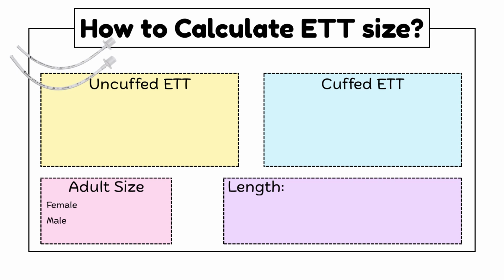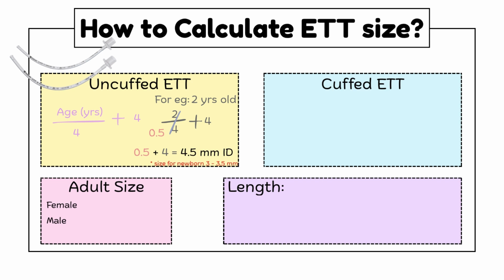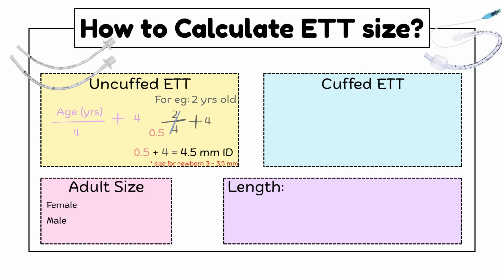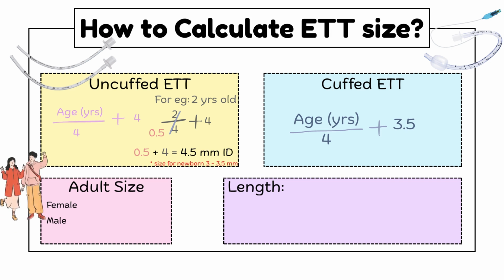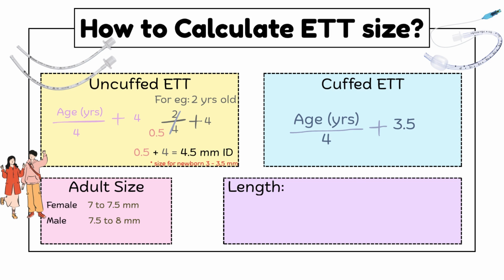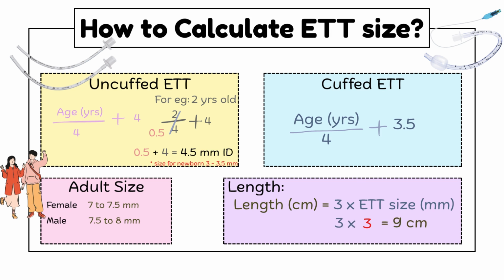Endotracheal Tube Size Calculation | ETT Size & Length Formula for All Ages (Cuffed & Uncuffed)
Learn how to calculate endotracheal tube (ETT) size and length easily and accurately for both cuffed and uncuffed tubes — explained step by step!
This video covers the ETT size formula for children, adults, males, and females, along with an easy trick to remember the tube length formula.

Whether you’re a medical student, nursing student, paramedic, or junior doctor, this quick tutorial will help you understand and memorize ETT sizing with real examples.

📘 Topics Covered:

Uncuffed ETT size formula
Cuffed ETT size formula
Adult ETT size guide (male & female)
How to calculate ETT length

💉 Formulas Covered:

Uncuffed ETT = (Age ÷ 4) + 4

Cuffed ETT = (Age ÷ 4) + 3.5

Tube Length (cm) = 3 × ETT size